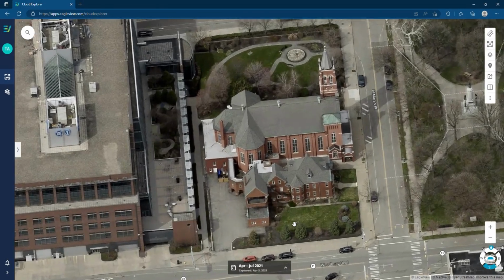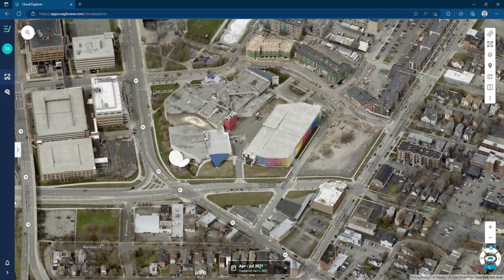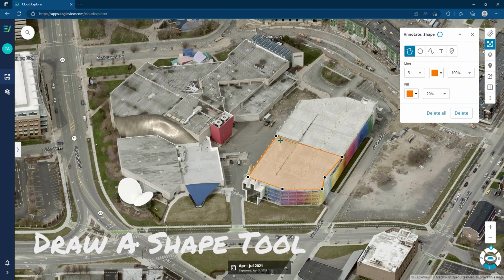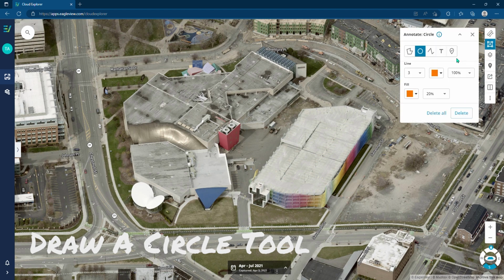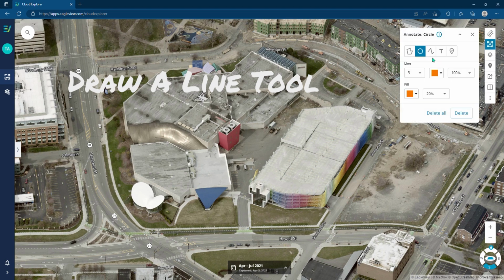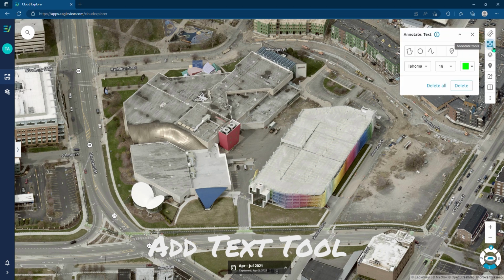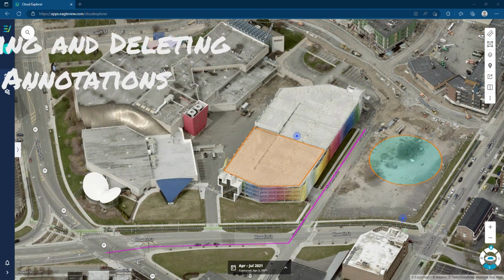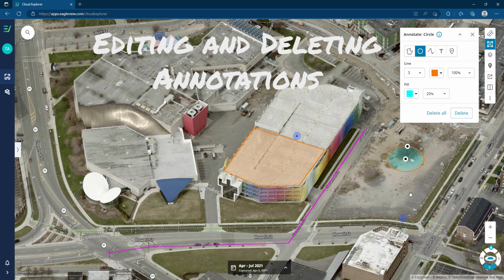How to Use Annotation Tools | Cloud Explorer